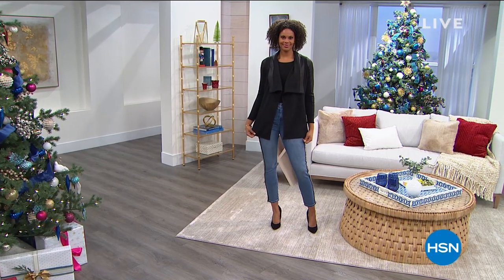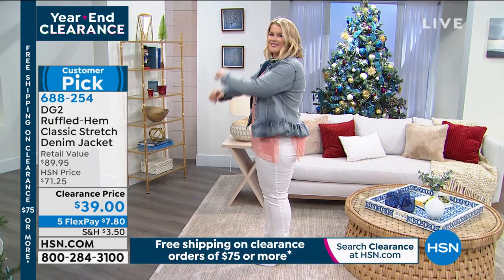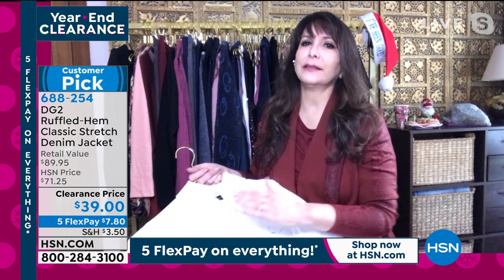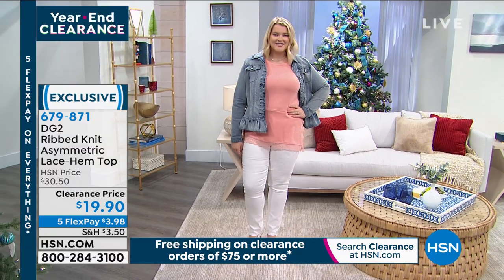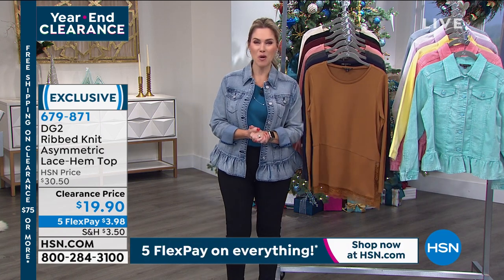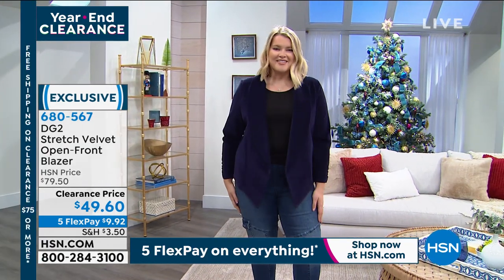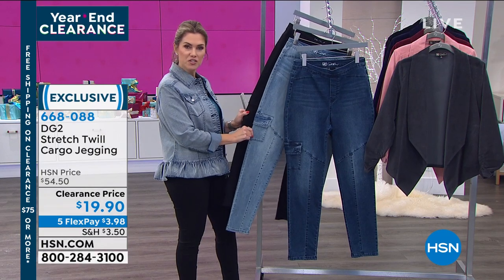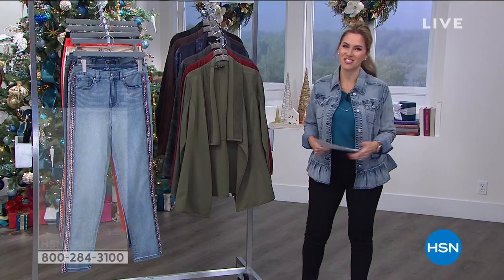HSN | Year-End Fashion & Accessories Clearance 12.23.2020 - 10 AM